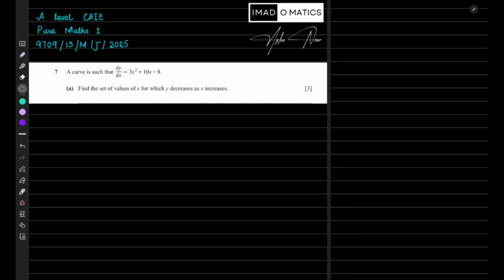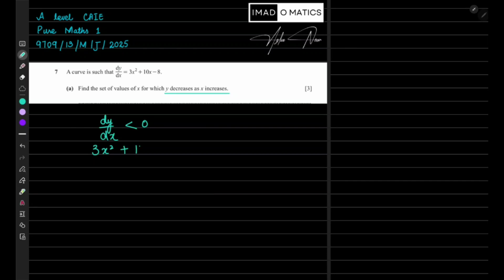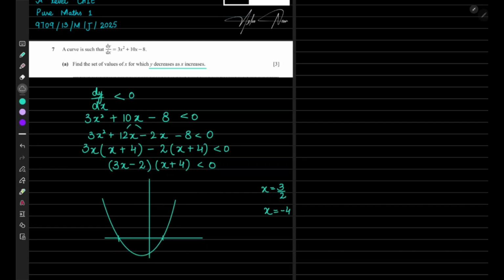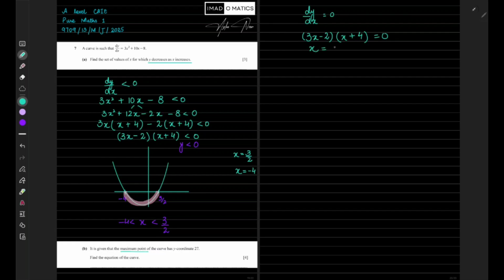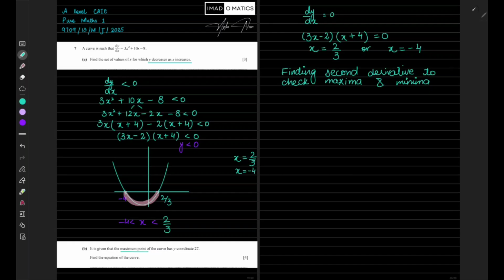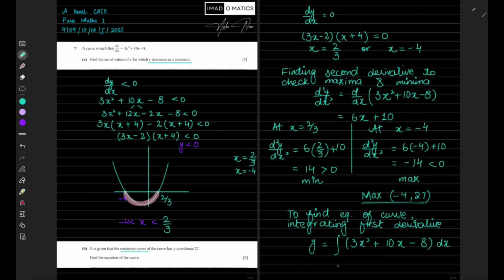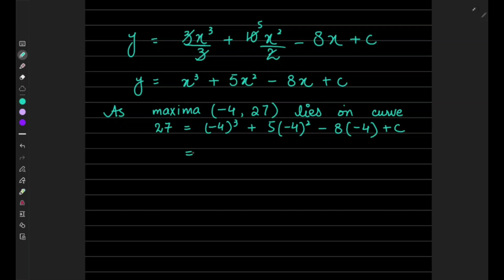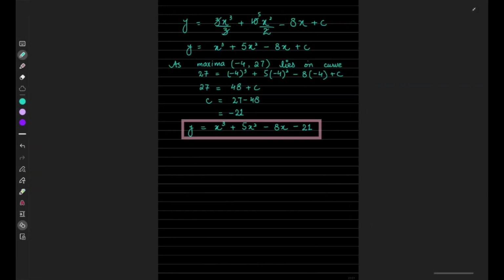9709/13/M/J/25 | Q7 | A levels P1 | May June 2025 | Variant 13 | DIFFERENTIATION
Past paper May June 2025 variant 13. Paper code 9709. Paper 9709/13/M/J/25. This question is related to topic differentiation,  derivatives stationary points, maxima & minima, integration to find equation of curve.